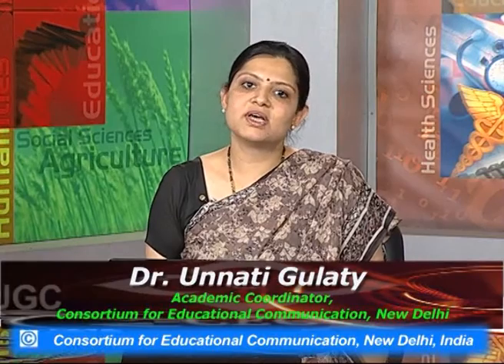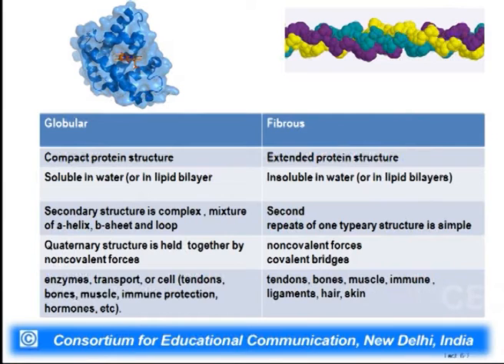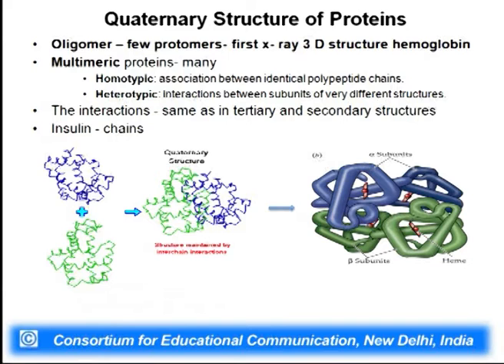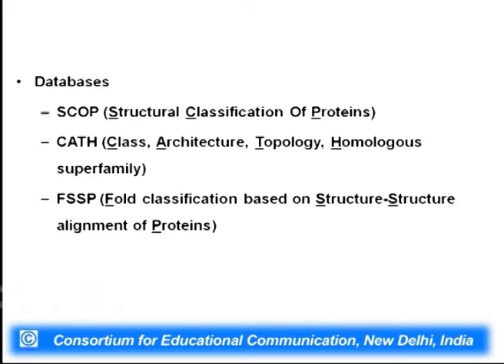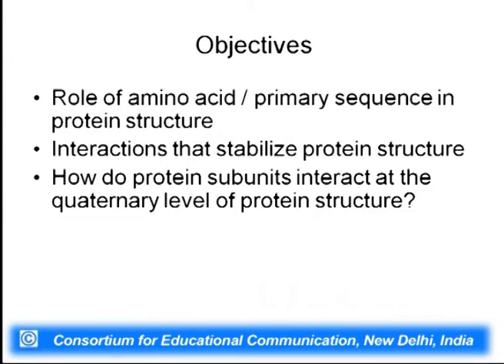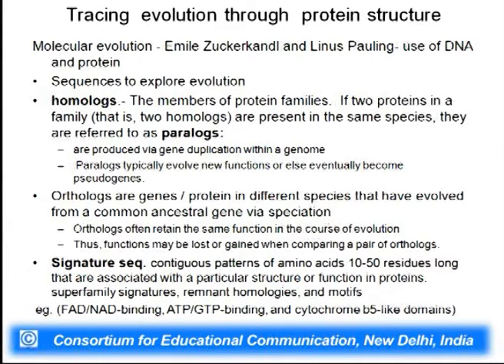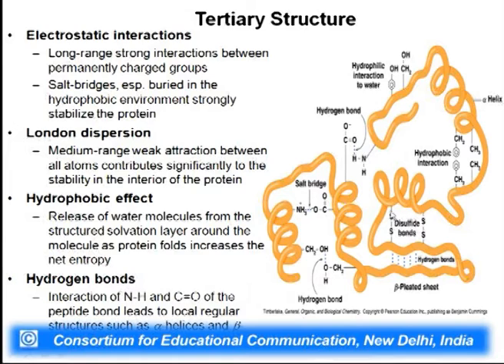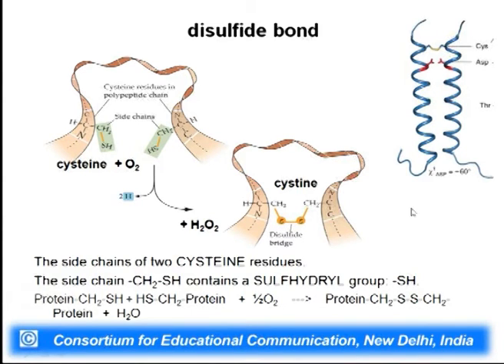Protein : Tertiary Structure and Folding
This Lecture talks about Protein : Tertiary Structure and Folding